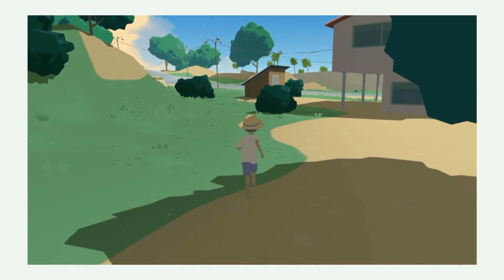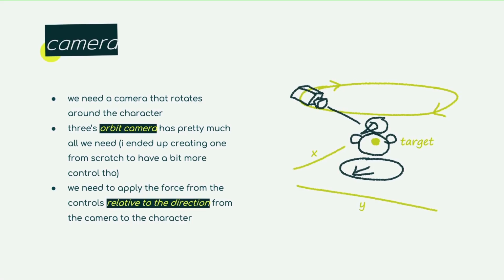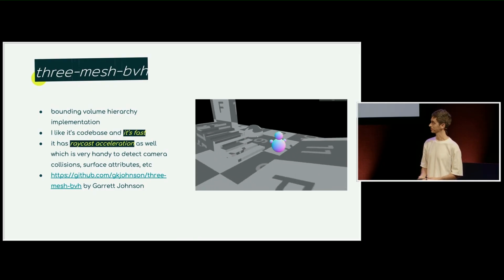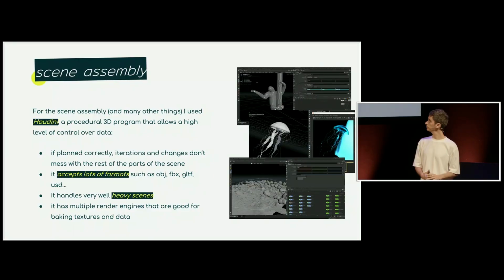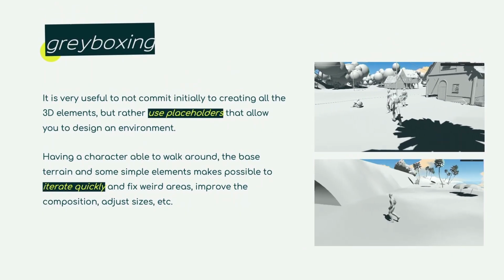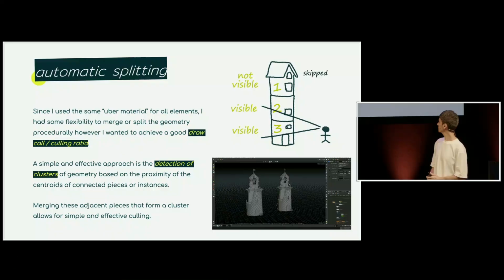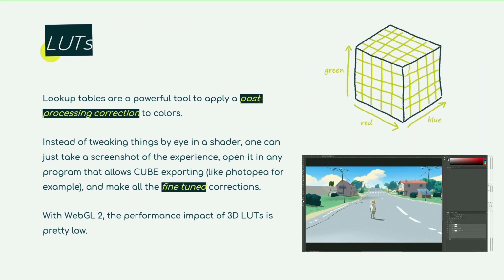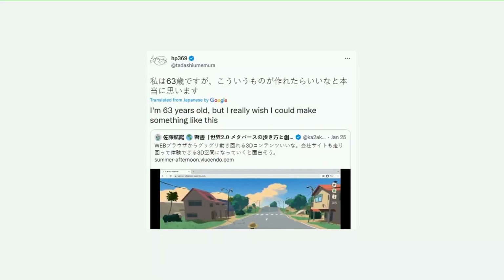Creating Multiplayer 3D Environments in the Browser〡Vicente Lucendo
In the process of creating multiplayer environments in the browser, several disciplines intertwine: WebGL and front-end programming, technical art, multiplayer back-ends, proceduralism. In this talk, Vicente will share some techniques and workflows that enable the development of these experiences, both from a technical and visual standpoint.

Vicente Lucendo is a creative technologist/artist interested in real-time 3D graphics, interactivity, technical art, procedural systems, and motion. He collaborates with global brands, companies, and in-house teams, creating immersive web projects.

Awwwards Conference : 24 Design & 12 Dev talks - check out the speakers line-up and get your ticket!